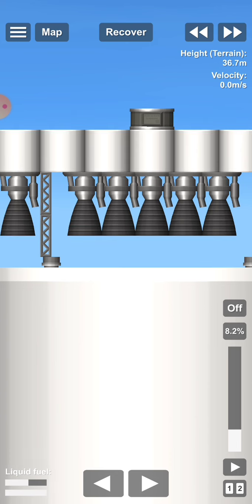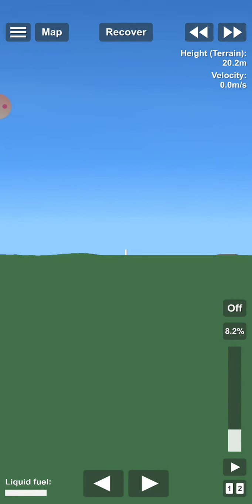I build a massive city in SFS!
I build a entire city in SFS, it turned out just as I had hoped. I hope you enjoy watching the video. If you have any question, leave them in the comments.